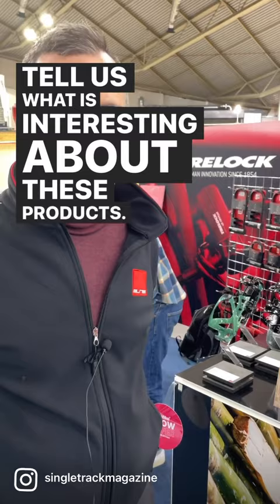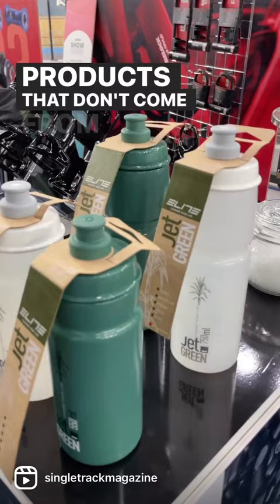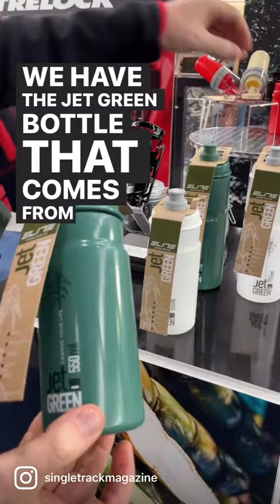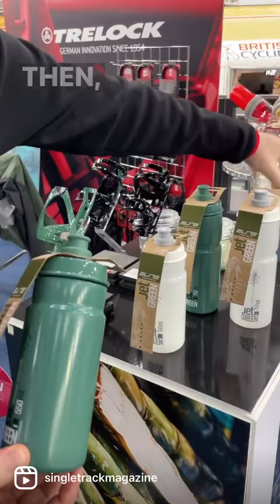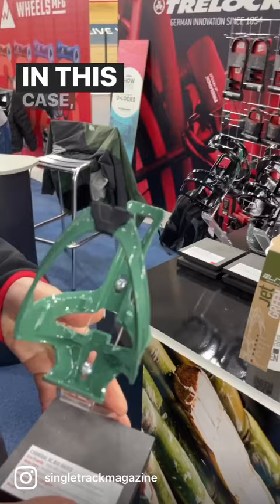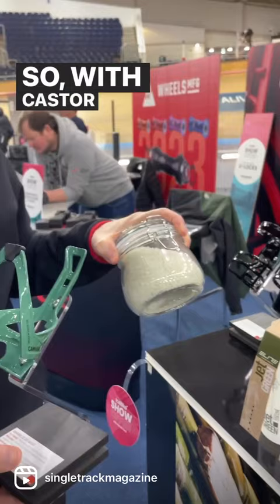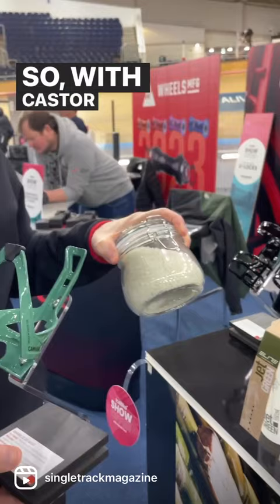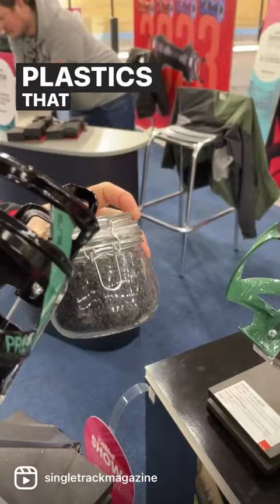A greener alternative - cycling bottles and cages from Elite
Bottles and cages made from fossil fuel alternatives and recycled plastic, from Elite.